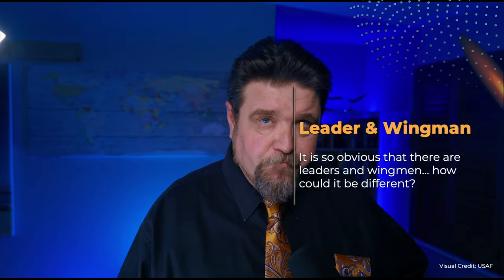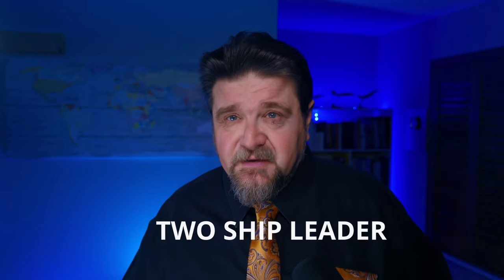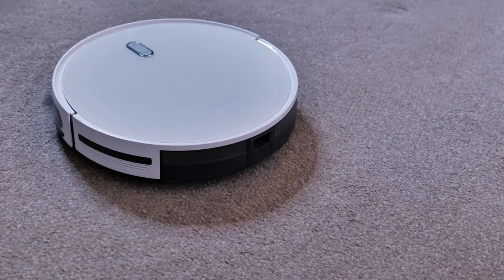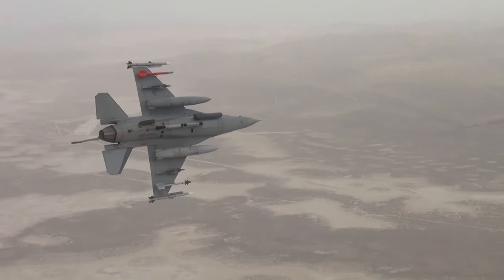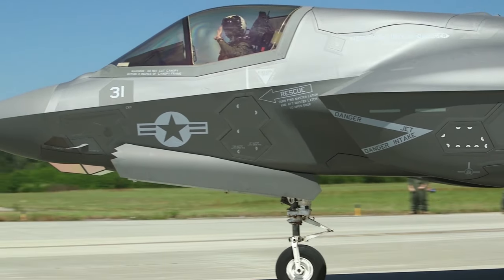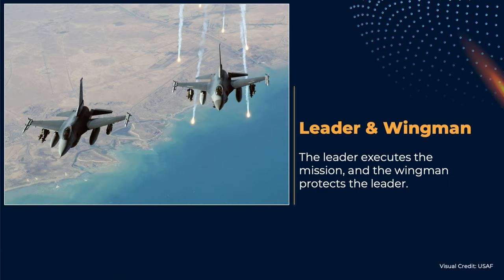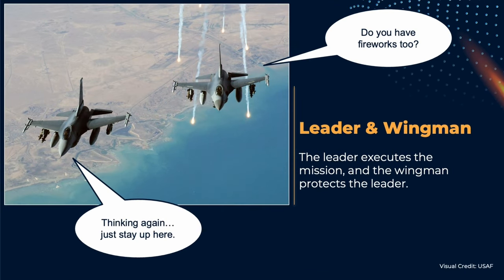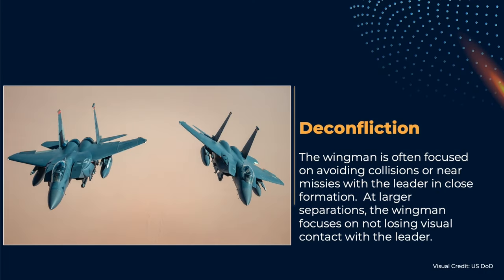The F-35 Killed the Wingman!